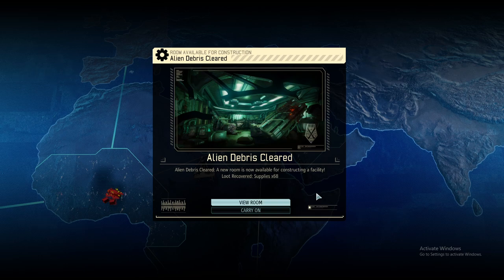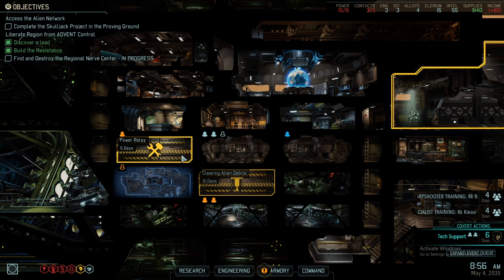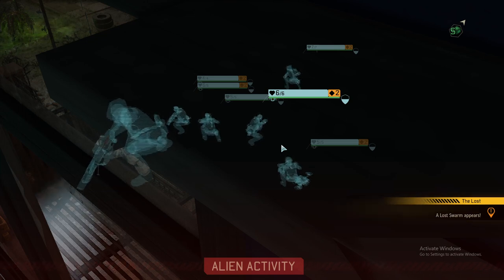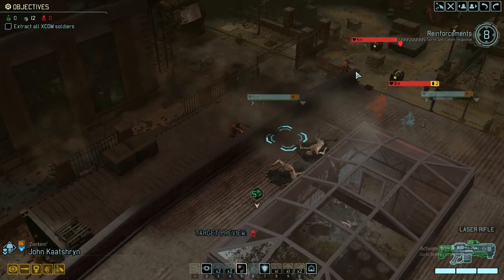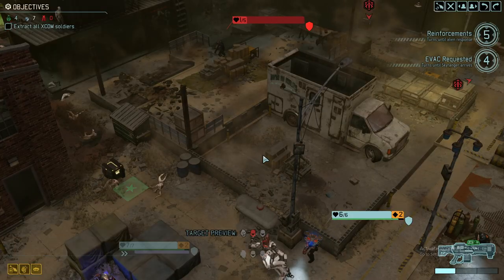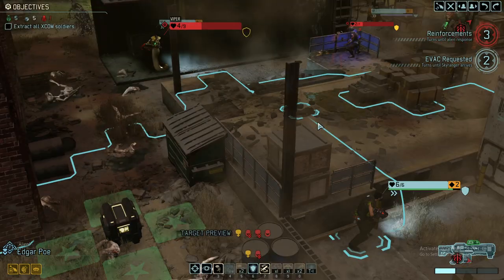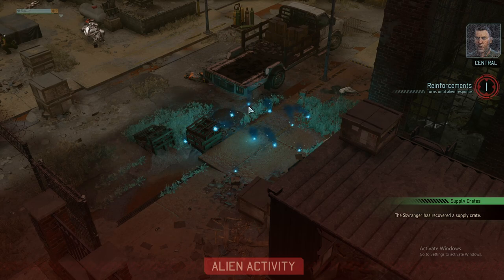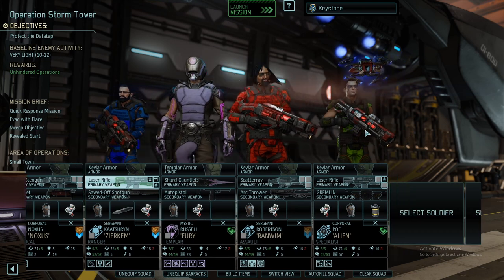(18) Long War 2 for War of the Chosen (WOTC) - Legendary / Ironman